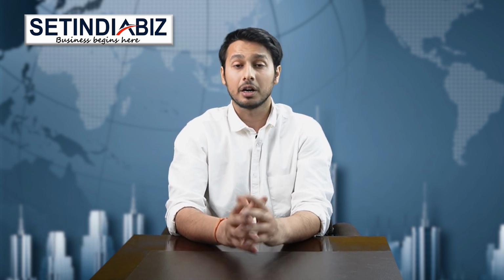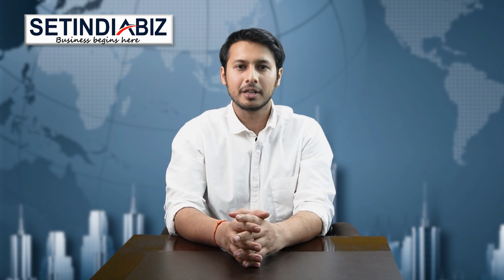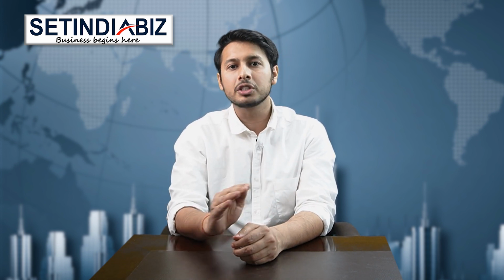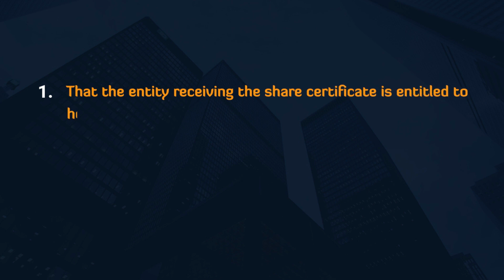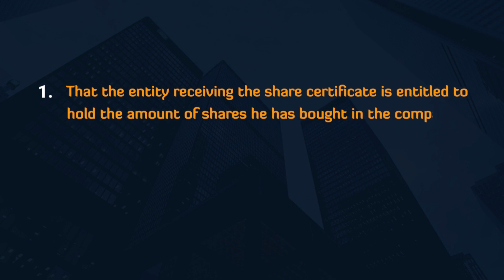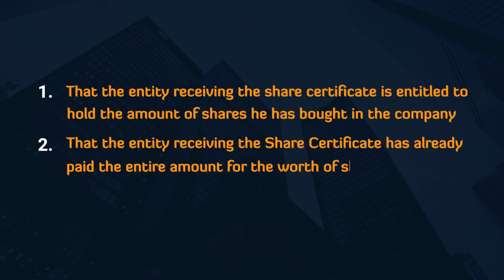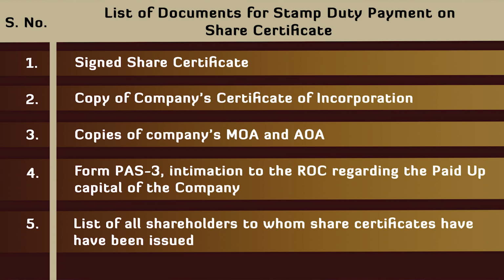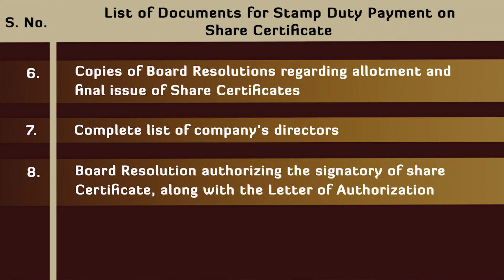📜 Share Certificate Issue & Stamping | Complete Process, Format & Stamp Duty Guide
💼 Share Certificate क्या है और इसे कैसे issue किया जाता है? Companies Act, 2013 के अनुसार, company को incorporation या share allotment के 60 days के अंदर Share Certificates issue करने होते हैं, और stamping 30 days के अंदर करनी अनिवार्य है।

🔍 इस Complete Video में जानें:
- Share Certificate का meaning और legal importance
- Share Certificate में क्या details होती हैं (Format & Content)
- Share Certificate issue करने की step-by-step process
- Board Meeting से लेकर issuance तक complete procedure
- Stamp Duty क्या है और क्यों ज़रूरी है
- Share Certificate franking & stamping की complete process
- Documents required for stamping
- State-wise stamp duty rates और payment methods

⏰ Important Timelines:
→ Share Certificate Issue: Allotment/Incorporation के 60 days के अंदर
→ Stamp Duty Payment: Certificate issue के 30 days के अंदर
→ Penalty for delay: Stamp duty amount का 10 गुना तक!

📋 Share Certificate में Essential Details:
✔️ Company name, CIN, and registered office address
✔️ Shareholder's name और folio number
✔️ Number of shares और share certificate number
✔️ Distinctive numbers of shares
✔️ Amount paid up on shares
✔️ Company seal और authorized signatures

💡 Pro Tip: Share Certificates को physical या demat form में issue किया जा सकता है, लेकिन दोनों cases में stamp duty payment अनिवार्य है!